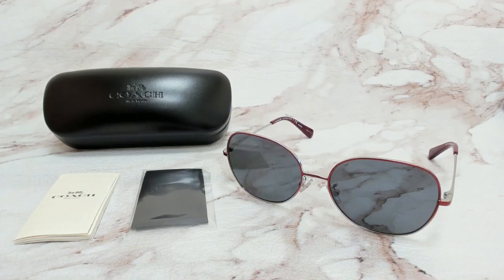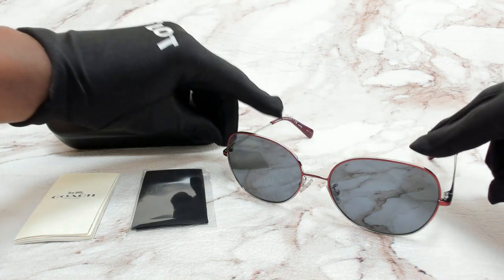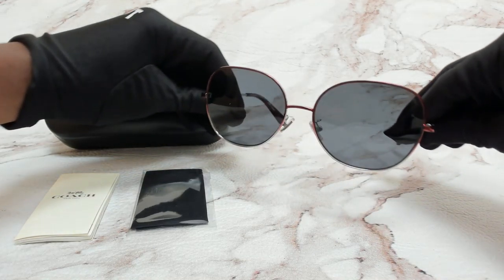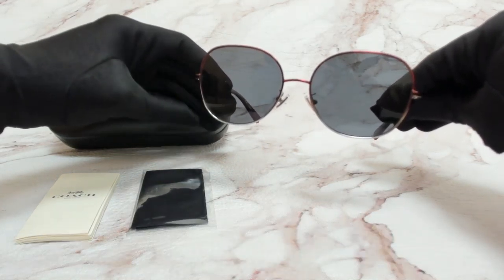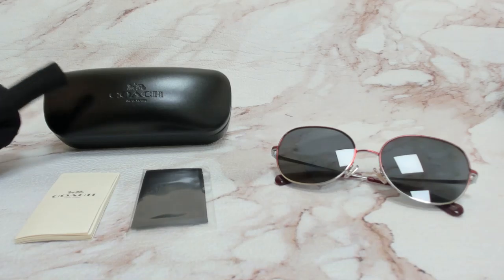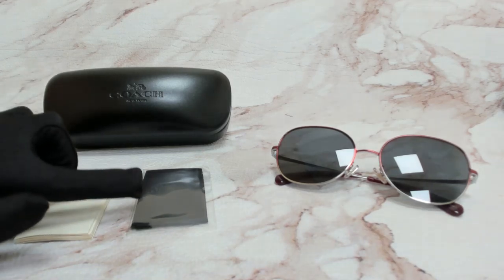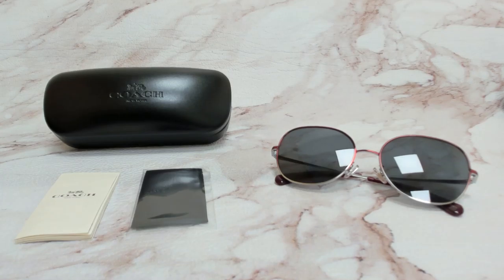Coach Sunglasses Model- HC7108 Color-934181 Burgundy-Shiny Silver/Polarized Grey Lenses